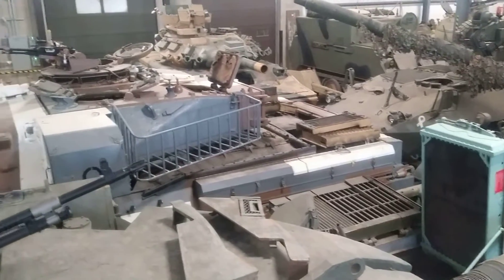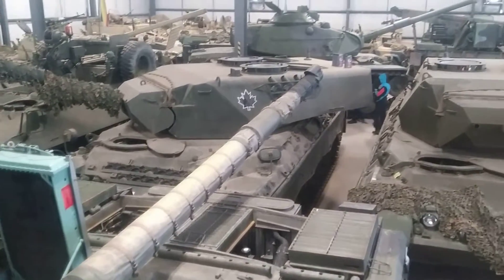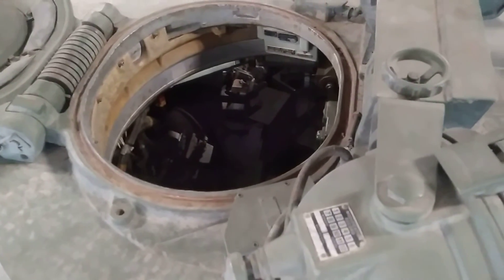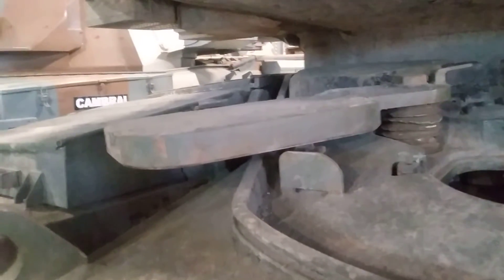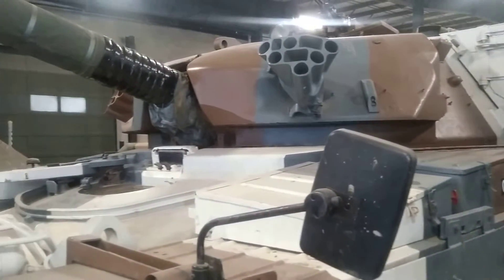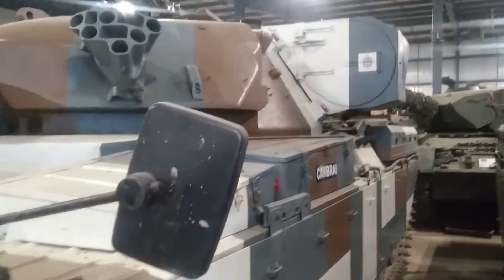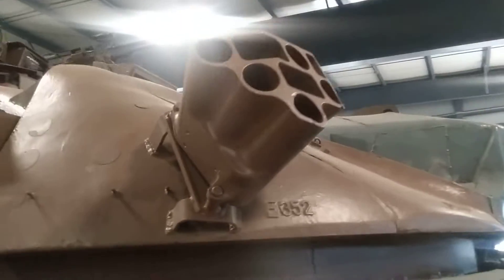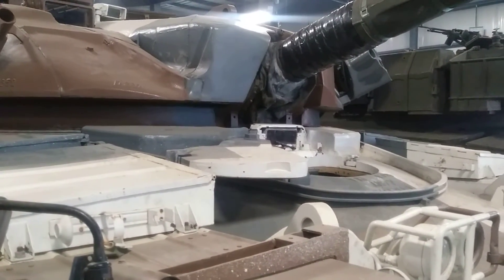The Chieftans are here!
New arrivals at the Ontario Regiment Tank Museum: 2 British Chieftan MBT's